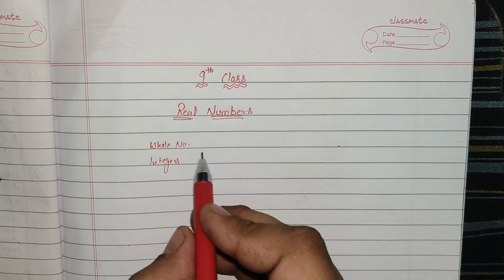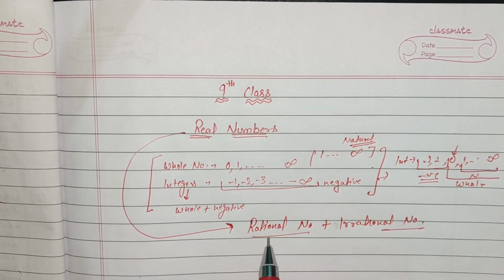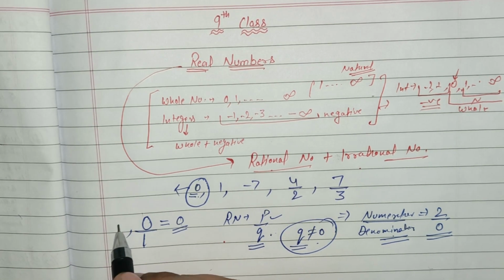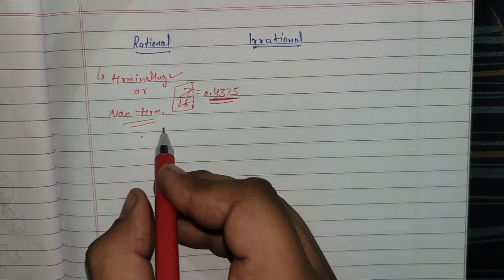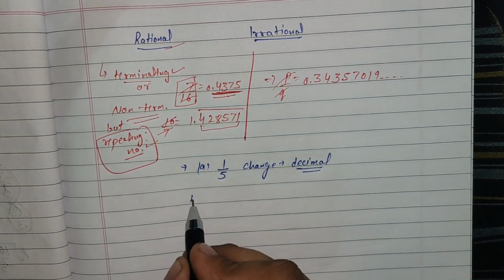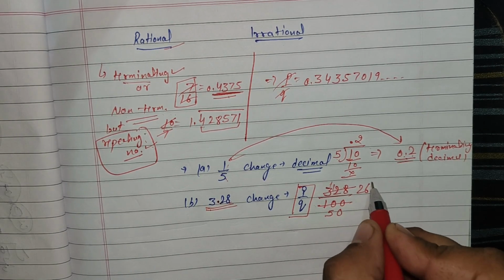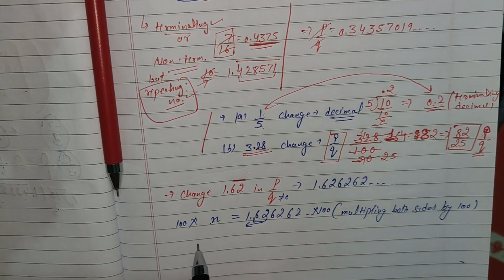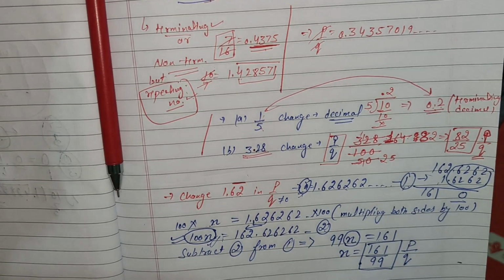[ENGLISH] 9TH Class REAL NUMBERS Introduction to Real Numbers Rational Numbers & Irrational Numbers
Welcome to the easiest and most complete explanation of Class 9 Maths Chapter 1 – Real Numbers (CBSE/NCERT)!

Types of real numbers with examples

Real number chart and number line explanation

CBSE important questions and exam tricks

This video is based on the latest NCERT curriculum for 2025 and is perfect for students of CBSE, ICSE, and state boards.

Search Queries this video answers:

Class 9 Real Numbers full chapter explanation

Rational and irrational numbers easy explanation

Class 9 Maths Chapter 1 in English

Real Numbers class 9 examples

Real Numbers in number line

Real Numbers Class 9 animated explanation

NCERT Class 9 Maths Real Numbers

Class 9 Real Numbers made easy

Class 9 Real Numbers Exercise 1.1 – Coming Soon

Class 9 Maths All Chapters Playlist – Coming Soon